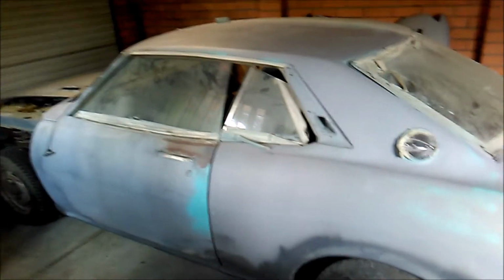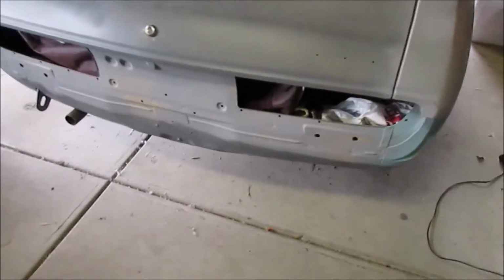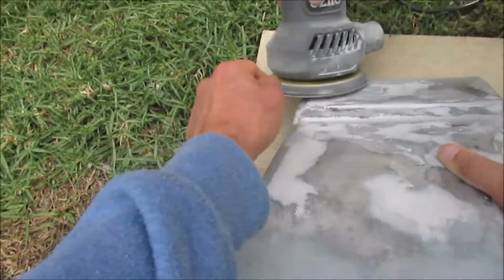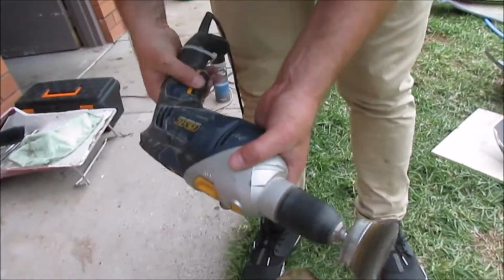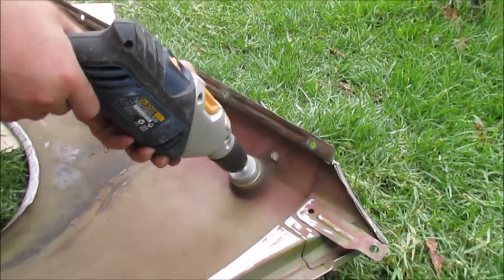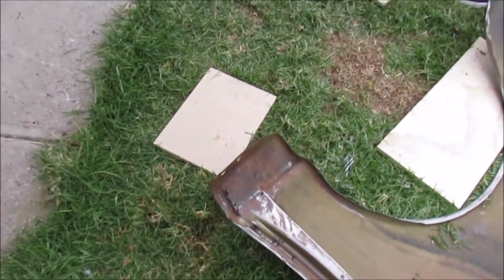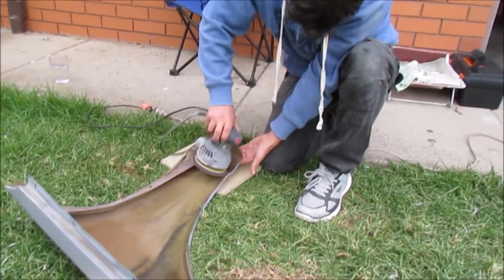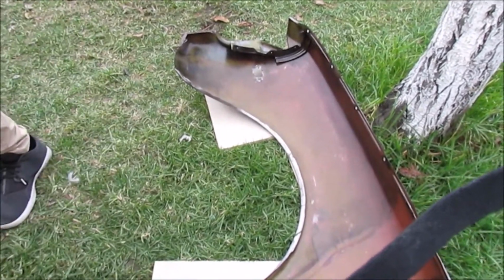1974 Toyota Celica TA22 Project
1974 Toyota Celica TA22 Project
Classic Jap Sports car Restoration
TRD JDM